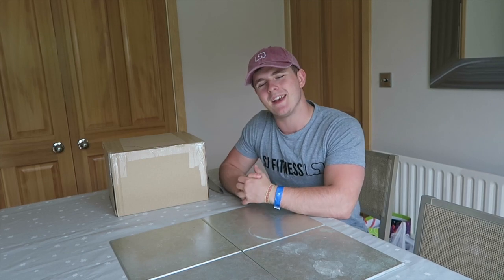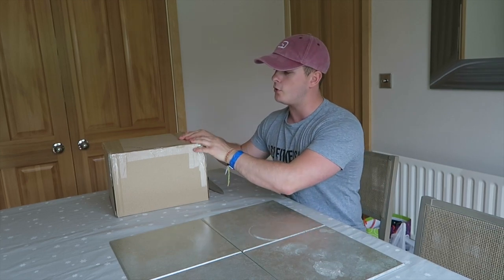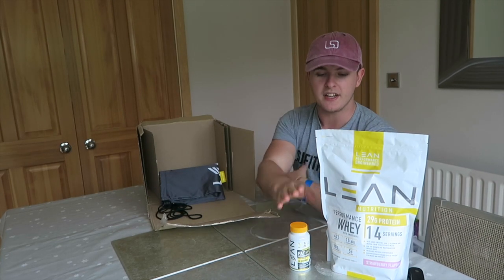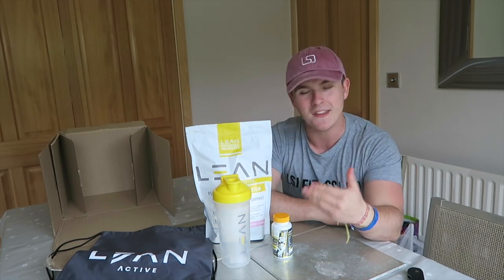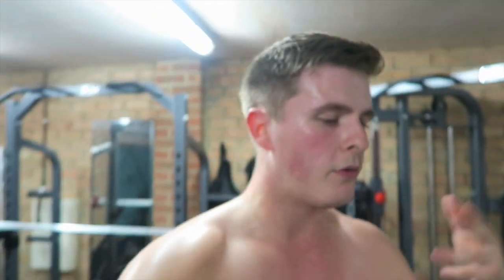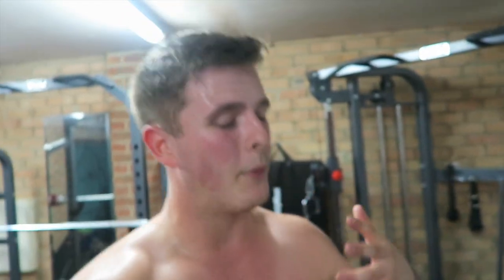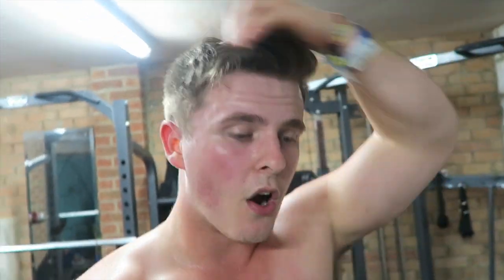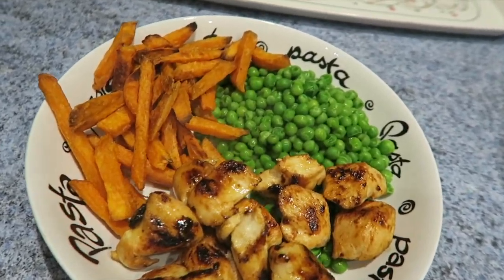DAYS OUT - GIVEAWAYS + LSJ ORDER UPDATES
In today's video we visit Windsor Castle on a day out, discuss FREE SUPPLEMENTS and how LEAN and I are going to give them away, as well as a little update on where your LSJ orders are at! So sit back, relax, drop the video a like and enjoy!